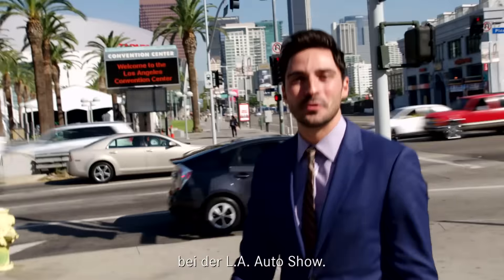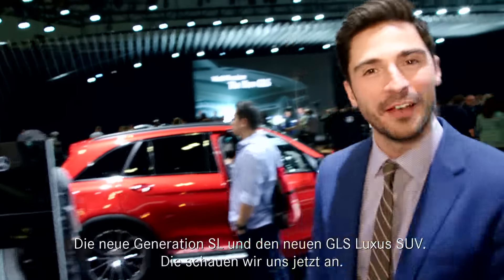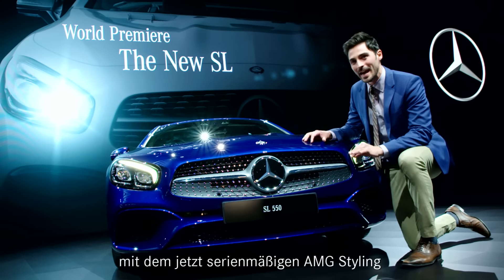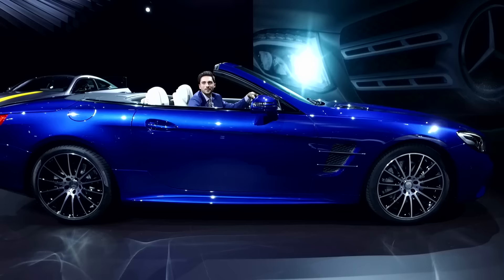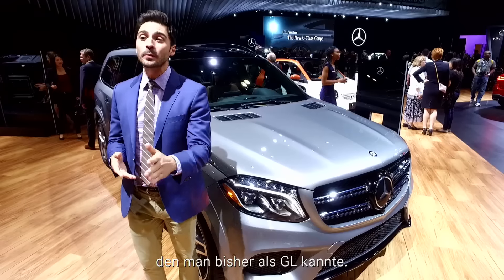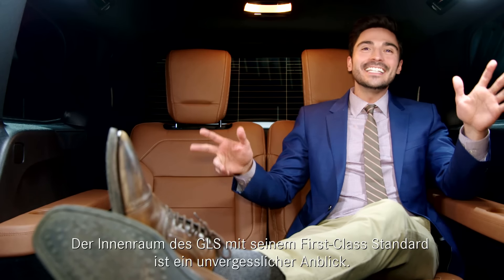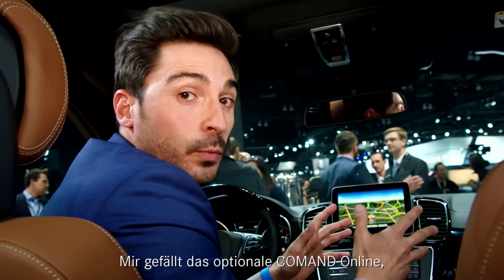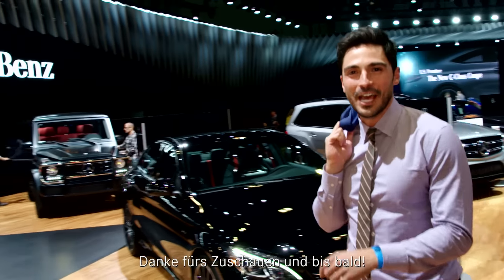Zwei Weltpremieren bei der L.A. Auto Show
Mercedes-Benz Reporter Douglas Caballero stellt auf der L.A. Auto Show mit der neuen Generation SL und dem GLS zwei Weltpremieren vor. Mehr Informationen über die neue Generation SL

SL 500:
Kraftstoffverbrauch kombiniert: 9,0 l/100 km;

Mercedes-AMG S 63 4MATIC Cabriolet:
Kraftstoffverbrauch kombiniert: 10,4 l/100 km;

Nach Redaktionsschluss, 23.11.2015, können sich Änderungen am Produkt ergeben haben.

*Weitere Informationen zum offiziellen Kraftstoffverbrauch und zu den offiziellen spezifischen CO₂-Emissionen neuer Personenkraftwagen können dem „Leitfaden über den Kraftstoffverbrauch, die CO₂-Emissionen und den Stromverbrauch neuer Personenkraftwagen“ entnommen werden, der an allen Verkaufsstellen und bei der DAT Deutsche Automobil Treuhand GmbH unentgeltlich erhältlich ist.